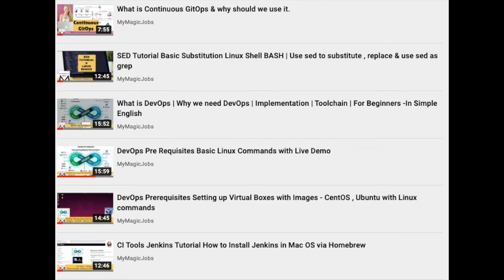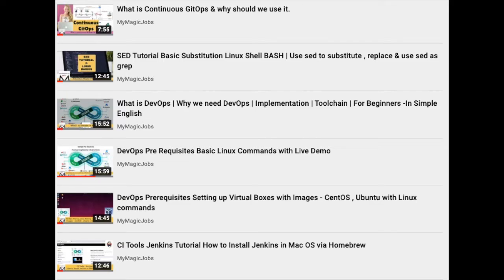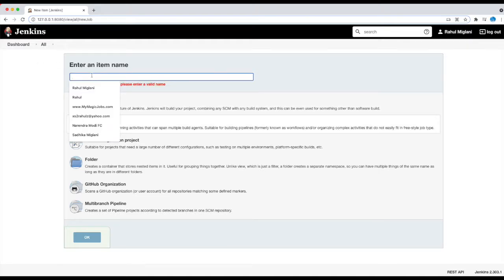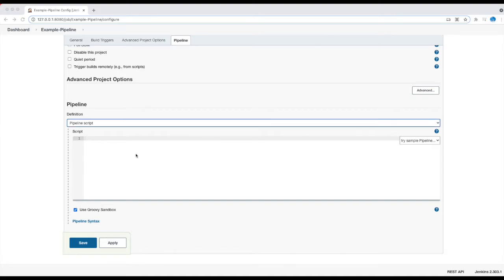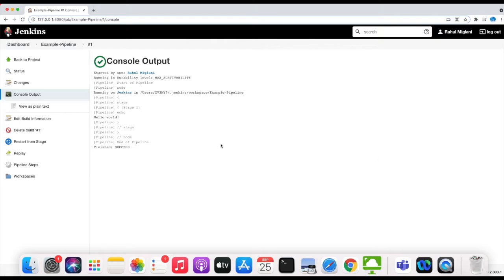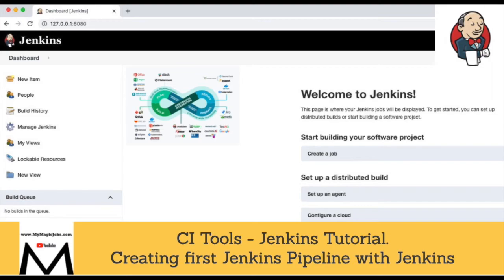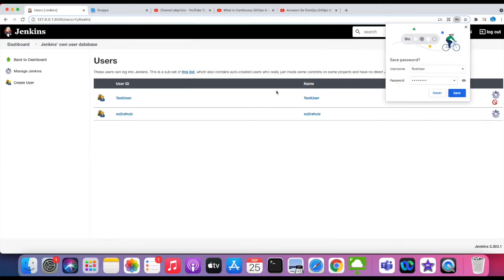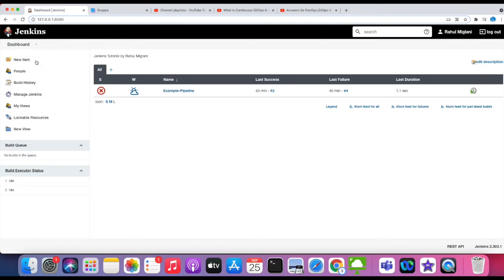Creating First Jenkins Pipeline Job and Managing Jenkins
In this video we will learn how to create our first jenkins pipeline job and some system administration tasks in Jenkins

SED Tutorial Basic Substitution Linux Shell BASH | Use sed to substitute , replace & use sed as grep

This course will have everything from the below list for DevOps learnings

Course Introduction
Course Curriculum
Basic Linux Commands
More Linux Commands

Next Videos
Linux Package Managers
Linux Services Configuration
 VI Editor
VirtualBox Introduction
VirtualBox Installation - Windows
VirtualBox Installation - MacOS
Virtual Box Connectivity
Virtual Box Connecting to VM - Windows
Virtual Box Connecting to VM - MacOS
Virtual Box Networking
Virtual Box Multiple VMs
Vagrant Introduction
Vagrant Demo
Networking - DNS
Networking - Switching and Routing
IP Addresses and Ports
YAML Introduction
Conclusion

- The YouTube channel will always have videos on Resume Tips , Career Tips and Interview Tips. We will also publish student as well as experienced tech tips.All tips will be aimed at shaping your career and life.
This Channel will always be there to help you in getting you ahead by providing you tips and tricks , If you have any questions , do reach out to us , either email us at or just post a comment and we will help you.